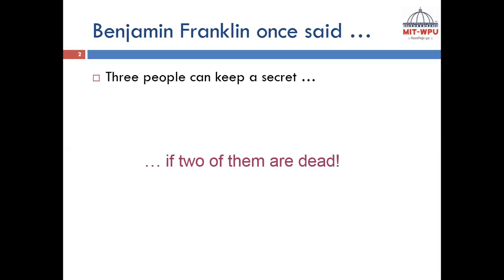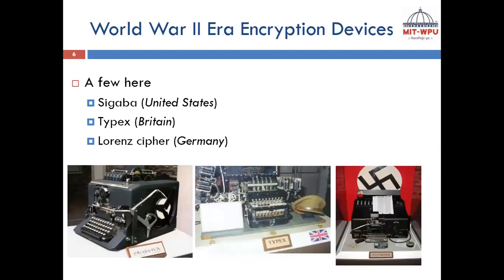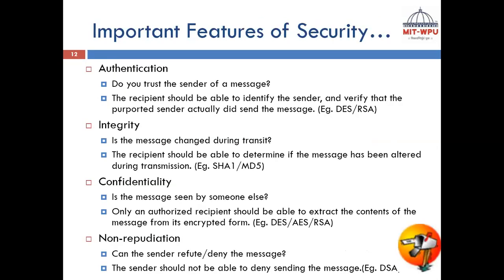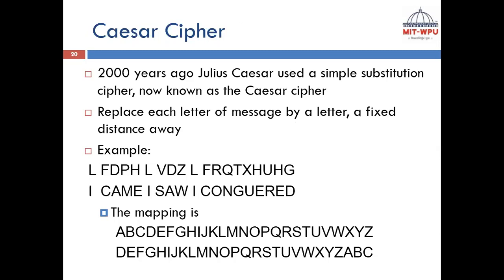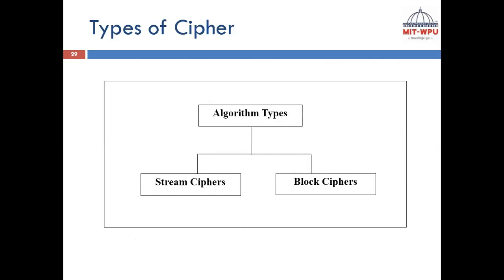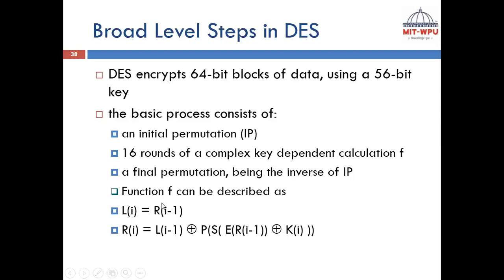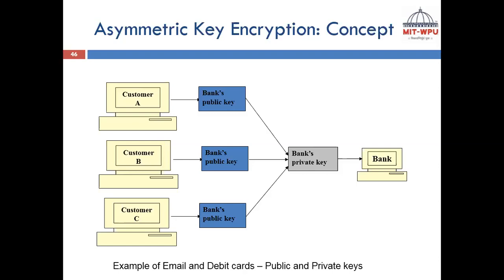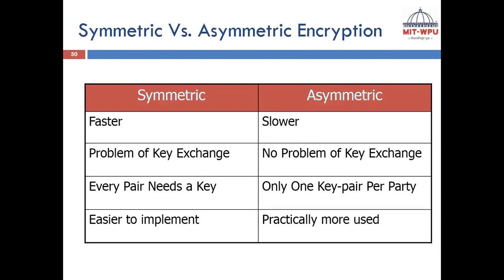Online Workshop on Cyber Security and Digital Forensics on 18th & 19th June, 2020 | Day1 Expert Talk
Department of Computer Science and Applications of G. S. Science, Arts and Commerce College, Khamgaon, Maharashtra has organized a Two day Online Workshop on Cyber Security and Digital Forensics on 18th and 19th June, 2020. The keynote address for the event shall be delivered by Dr. Vilas Thakare, Head, Department of Computer Science and Engineering, Sant Gadge Baba Amravati University, Amravati. The topics of the lectures and the speakers of the event are –

Day1: Forensics in Cloud using Autopsy
By: Dr. Urmila Shrawankar
Professor, Department of Computer Science & Engineering, G. H. Raisoni College of Engineering, Nagpur.

Day2: Security Attacks & Cryptography Algorithms
By: Dr. Balaji M Patil
Professor, School of Computer Engg.& Technology, MIT World Peace University, Pune